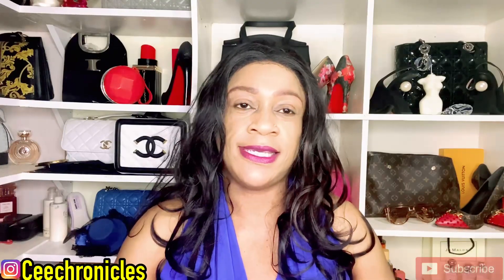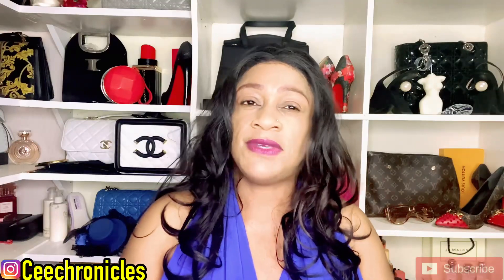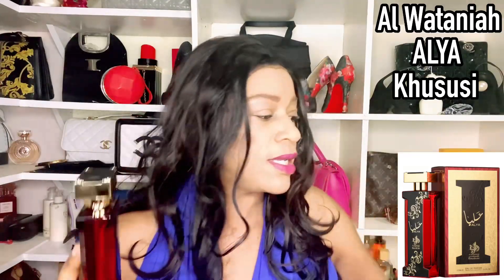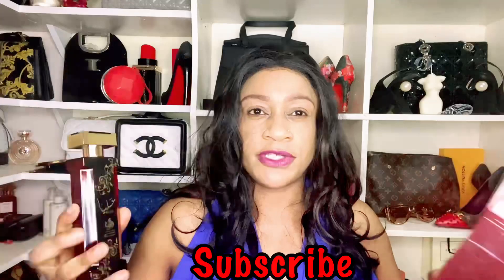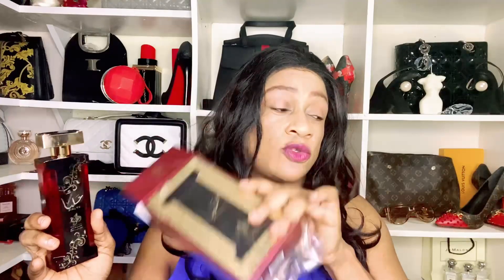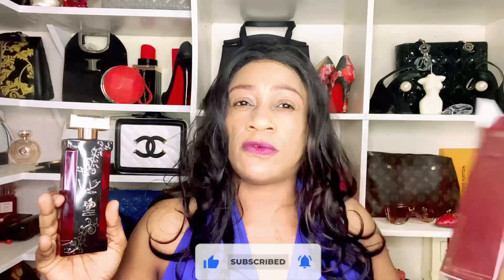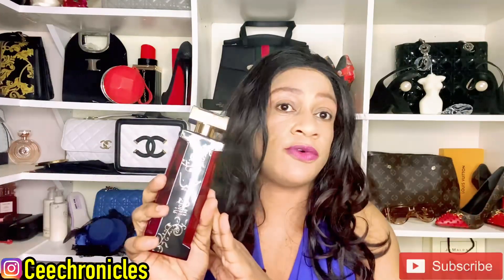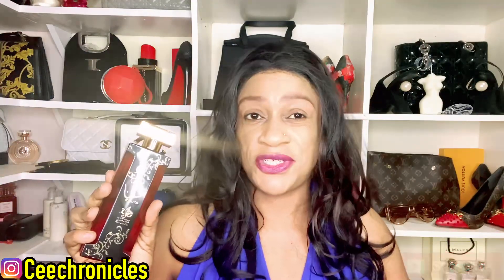Al Wataniah ALYA Khususi Perfume Review | My Perfume Collection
Today l bring you a Al Wataniah ALYA Khususi perfume review. This fragrance is from the house of Al Wataniah, a MiddleEastern Perfume Company l intend to explore. I hope you’ll find this review helpful.

All purchases were made with my own coins

While every effort has been made to ensure all Information is correct, kindly do your own research where needed….Also note that we all perceive scents differently depending on our nasal pallets, gender, age, weather, memory, mood, experiences etc!